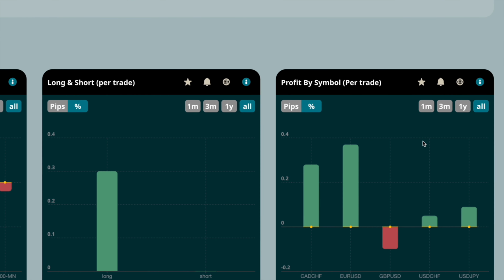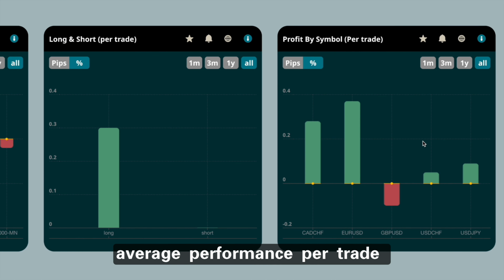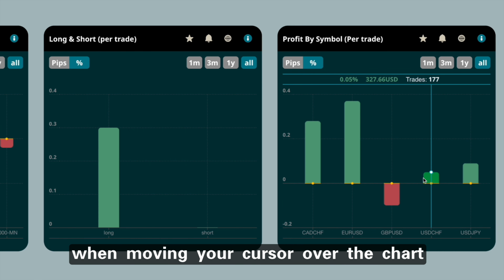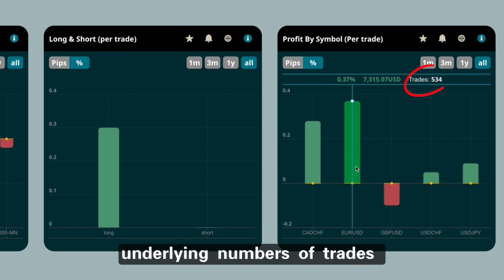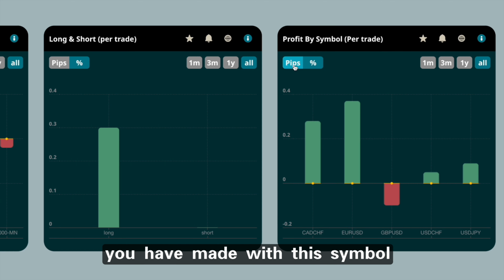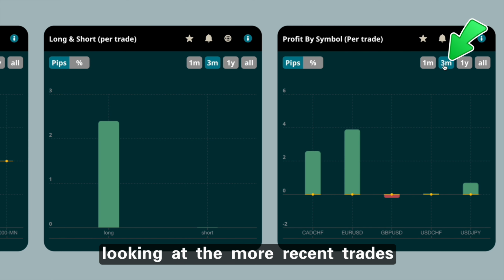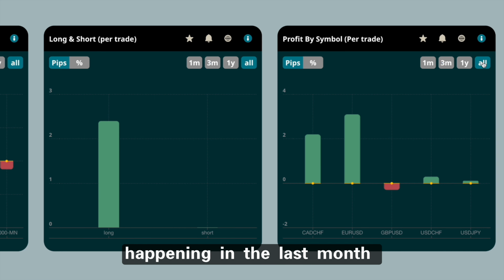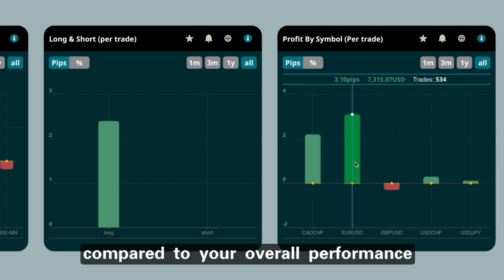Which Trading Symbol works best for you? An analysis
A trader's performance most of the times differs significantly depending on the symbol or Forex trading pair traded, because different markets show different characteristics. In Forex, fundamentals or central bank decisions influence the dynamics of a currency, in Crypto altcoins oftentimes move at a magnitude of Bitcoin and micro environments have a big influence. Some currencies stick more to technical patterns than others. As a scalper, daytrader, or swingtrader, it is to see your exact performance in the different assets you trade and do not rely on your gut feeling or stick to your "favorite" symbol without any prior analysis. In this video, we will show you exactly how to analyse your performance by symbol using hoc-trade.

hoc-trade, an AI-powered Trading Analytics tool has 40+ analysis of trading behaviors to help you become a better trader.

00:00 Why to look at your performance by symbol?
02:29 Chart explanation
02:58 Interpretation of analysis output

*hoc-trade Empowers Traders*
We pioneer behavioral AI software, judging the profit likelihood of trades ahead of time. Learning from thousands of traders, our software identifies your behavioral patterns and guides you to better trading decisions. Fully integrated to your broker/ exchange or at hoc-trade.com.

- Detailed personal dashboard
- Real-time alerts & warnings
- Benchmark to profitable traders
- Fully automated historic & live trade integration
- For Forex, CFDs, and Crypto traders

Do you cut your profits early, revenge trade, fight the trend, dollar cost average, always enter & exit trades too late, or increase risk during loss streaks?
hoc-trade will identify those behaviors in your past trading data, reveal it in your personal dashboard, and warn you in case acting in those behaviors again.
All new incoming trades are checked whether they fall into previous patterns and data point by data point, the software keeps learning to produce even better outputs.

hoc-trade is a tool for all types of traders, from beginners to advanced, loss-making or profitable already. It gives you the necessary visibility on your behaviors and the according performance effect. As it is based on behaviors, psychology, and the behavioral biases (behavioral finance), it applies to any trading market.

As always when dealing with cryptocurrencies, forex and trading in general, please make sure to do your own research and take the required time to process and execute. The information in this video may be outdated.